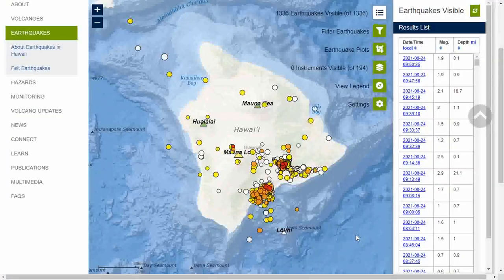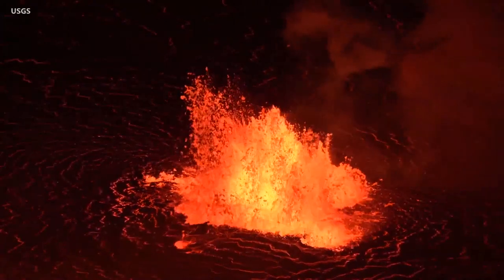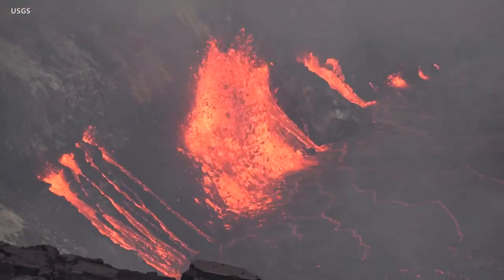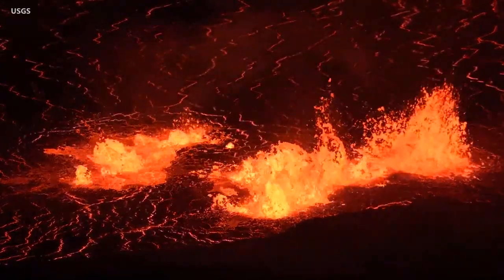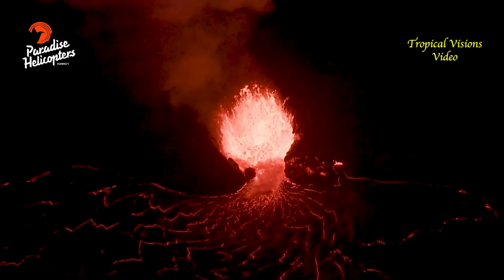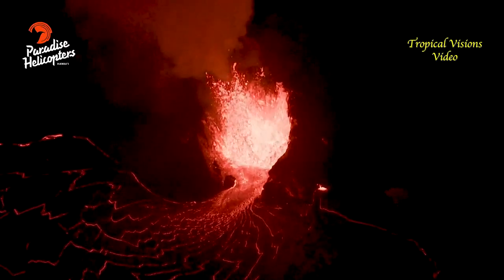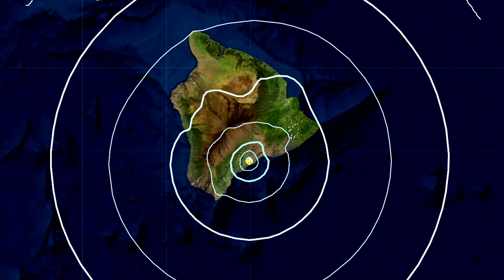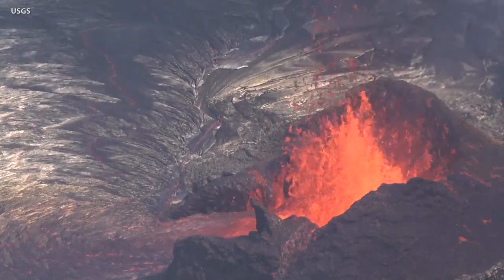(Friday Oct. 15, 2012) Timelapse captures Hawaii’s Kilauea volcano spewing lava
Timelapse captures Hawaii’s Kilauea volcano spewing lava

Timelapse footage captures Hawaii's Kilauea volcano erupting and emitting volcanic gas before simmering down, only to begin to blow up again hours later.

The volcano, situated on Hawaii’s Big Island, spews lava out of its cone before the molten red layer cools and turns into dark ash.

Hours later the volcano begins to erupt again sending flashes of lava into the air.

US Geological Survey officials confirmed Wednesday that an eruption has begun in Kilauea volcano’s Halemaumau crater at the volcano’s summit.

Footage captures lava fountains covering the floor of the crater and sending billowing clouds of volcanic gas rising into the air.